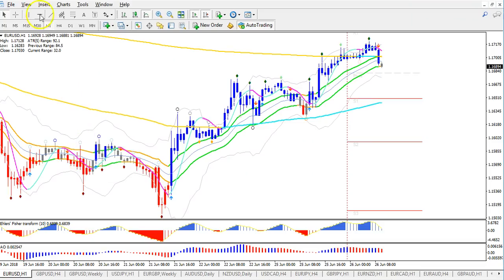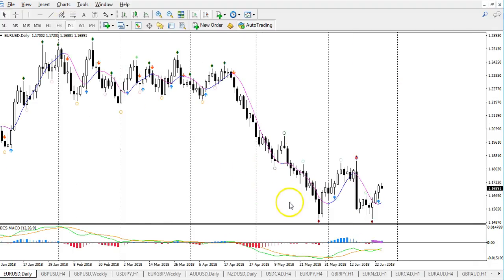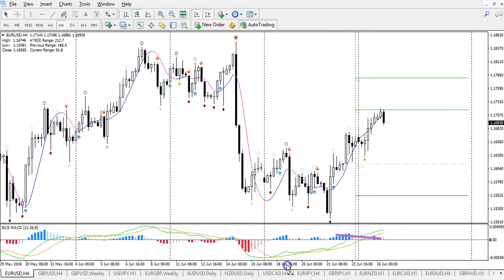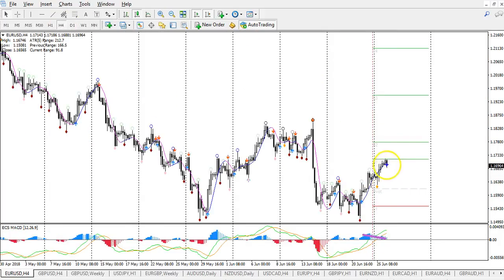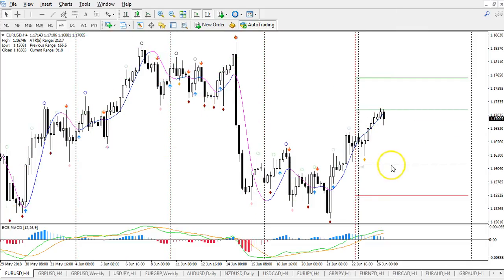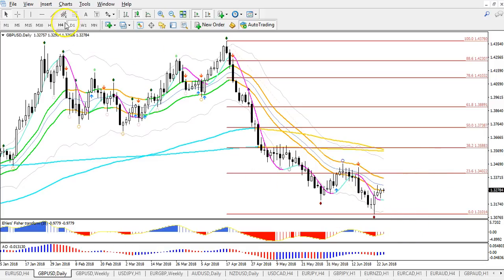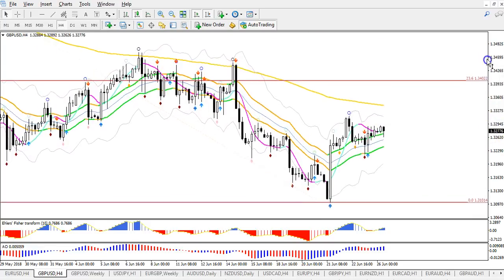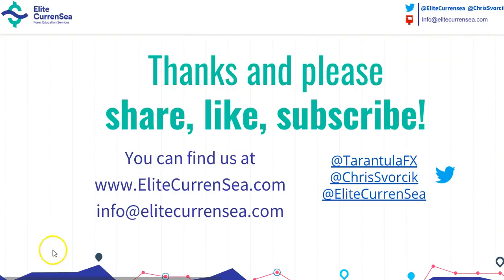EUR/USD, GBP/USD Analysis & Setups 26-27 June '18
The EUR/USD has 3 bullish daily candles in a row and has turned the HMA back up. Can the EUR/USD build a larger retracement or will the downtrend continue? The GBP/USD is in a similar tough spot as it faces a downtrend continuation or bullish pullback. Traders can best keep an eye on the 21 ema zone for a clear breakout.